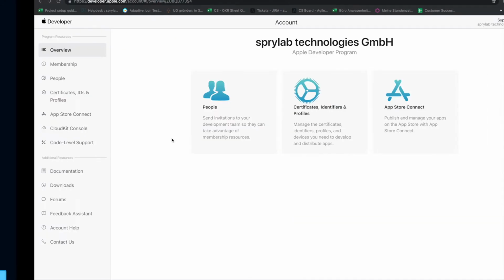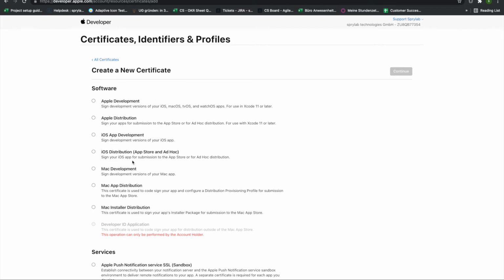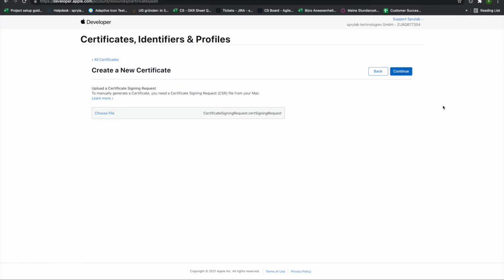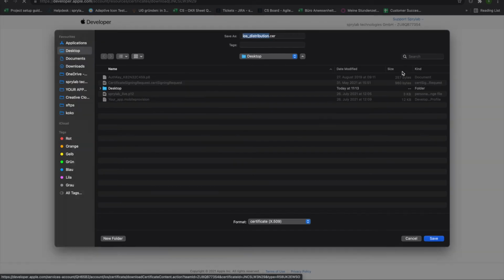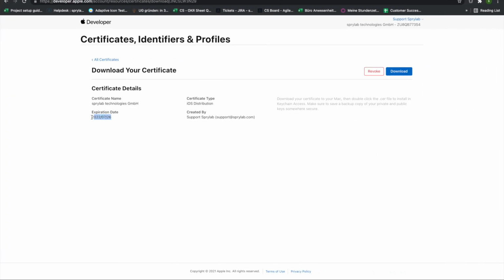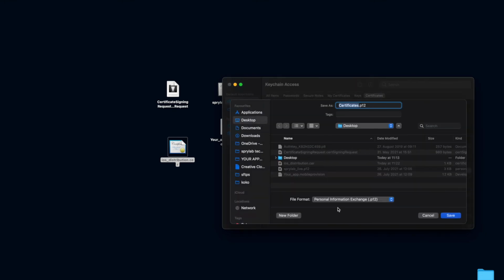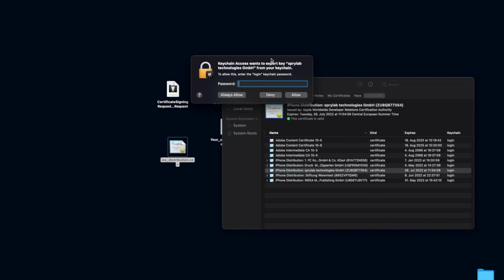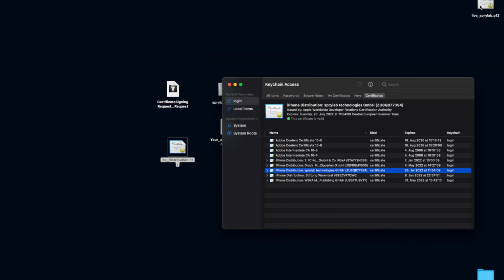03 P12 certificate tutorial